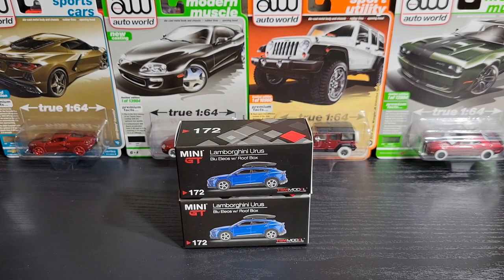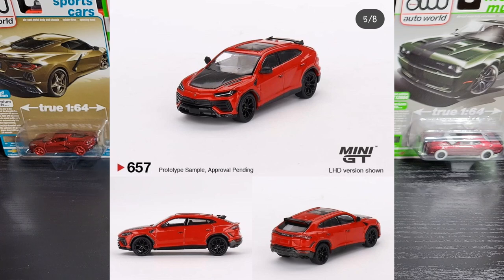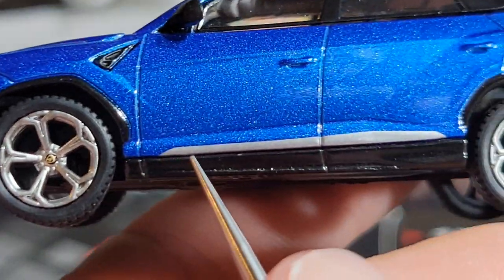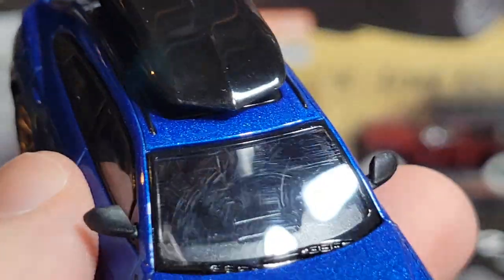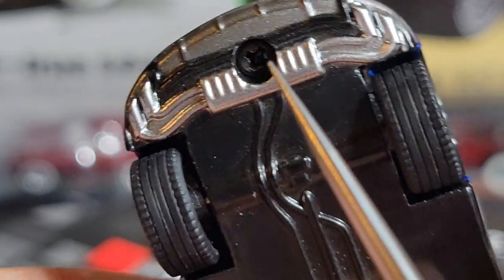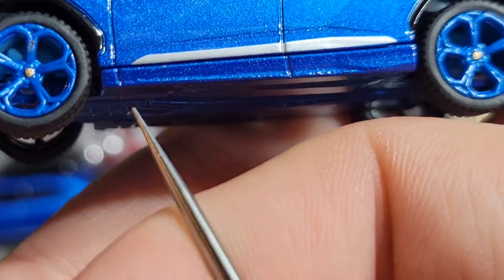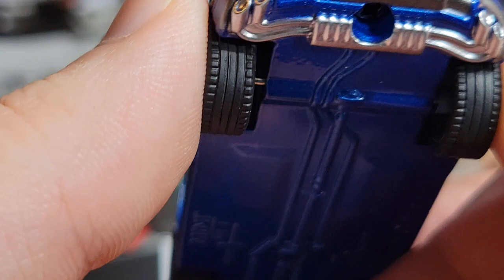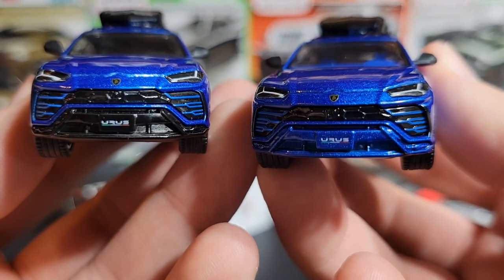Mini GT - Lamborghini Urus - Chase & Reg - REVIEW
Mini GT #172 - Lamborghini Urus - Blu Eleos w/ Roof Box - Chase and Regular